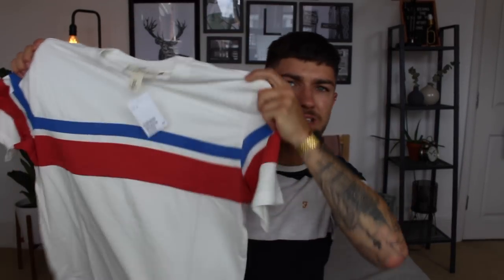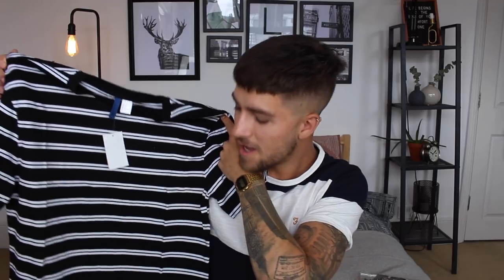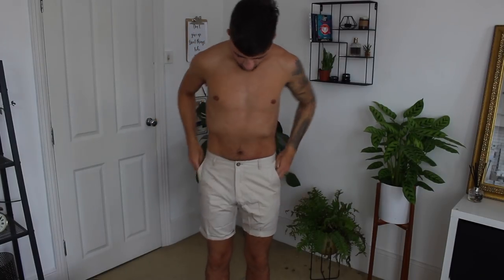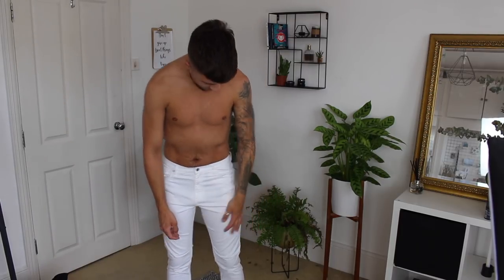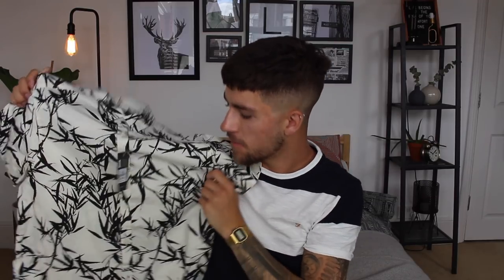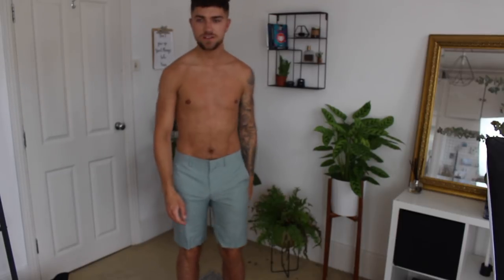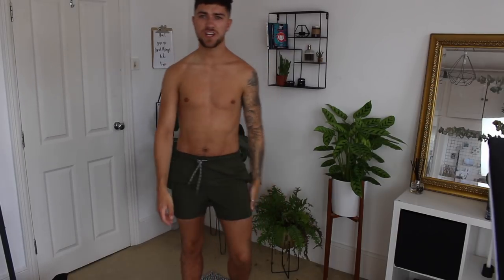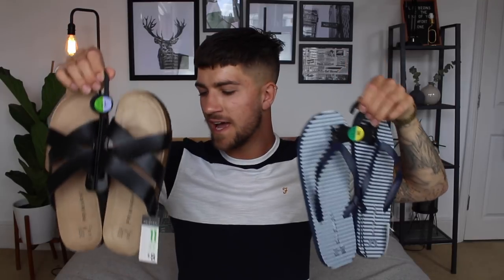HUGE MENS SPRING CLOTHING HAUL & TRY ON | H&M & PRIMARK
Hey guys,

This weeks video is a huge mens clothing haul from Primark and H&M. After last weeks warm weather and wardrobe clear out, I thought an injection of some spring/summer pieces was needed. I have linked everything I possible could down below.

White, Blue and Red Striped T Shirt
Black and White Striped T Shirt
Short sleeve khaki green shirt
Chino shorts
White jeans